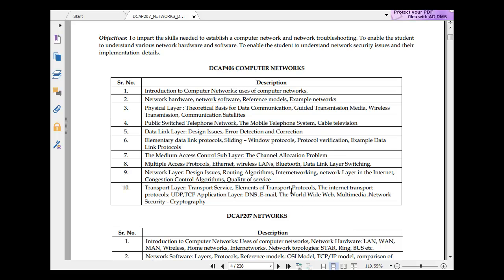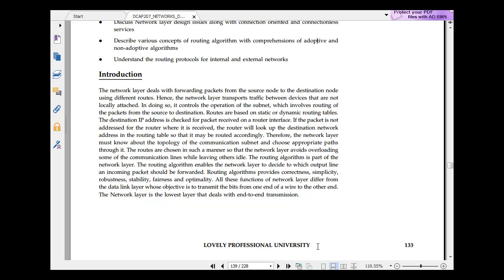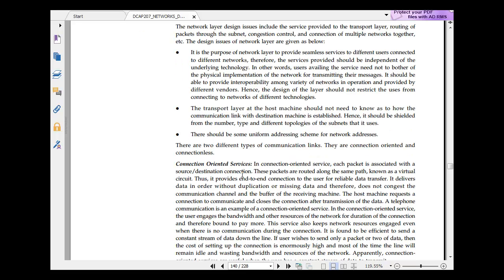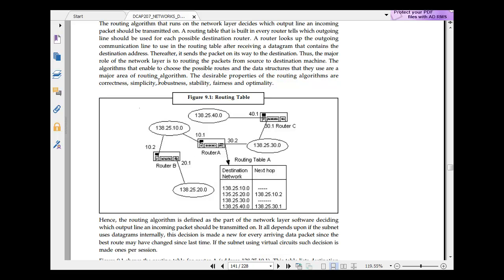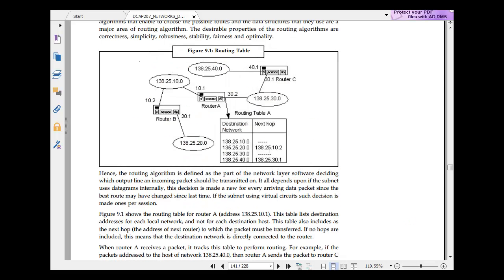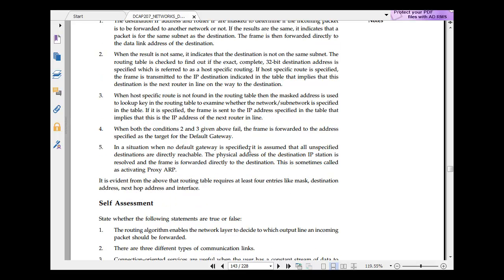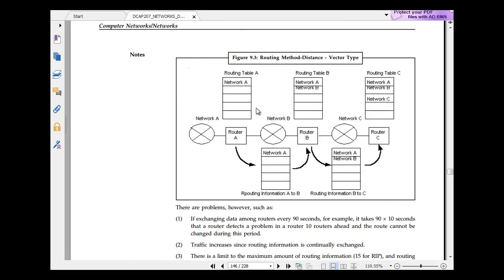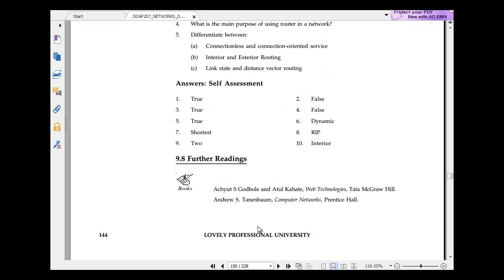Network Layer and its design issues - LPU PGDIT / MScIT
The network layer is responsible for packet forwarding including routing through intermediate routers, whereas the data link layer is responsible for media access control, flow control and error checking.